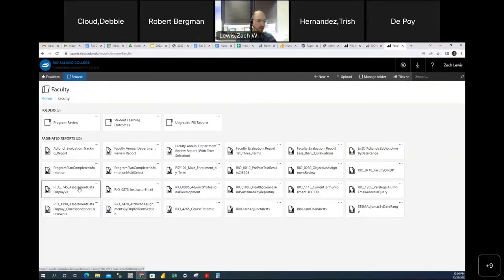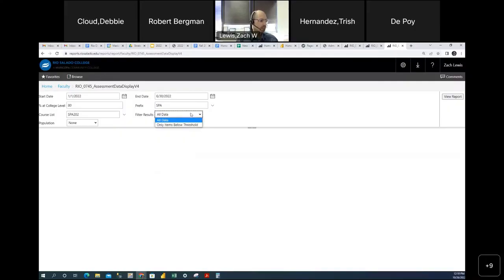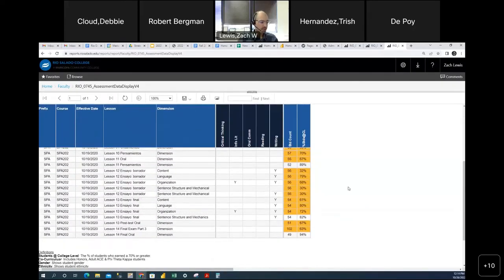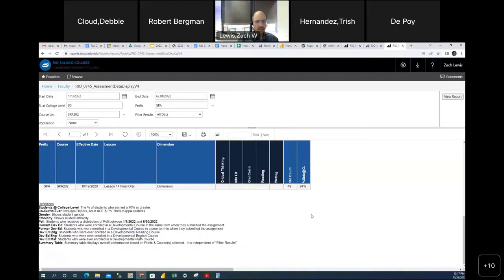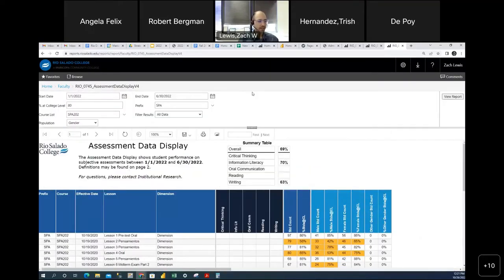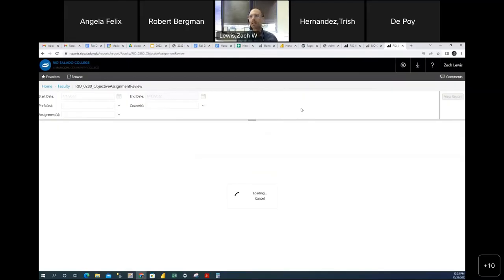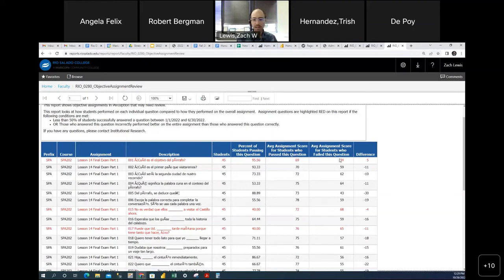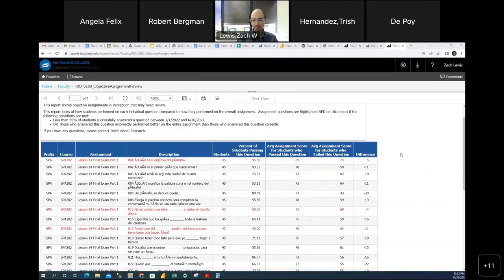RSC DataBytes Assessment Reporting